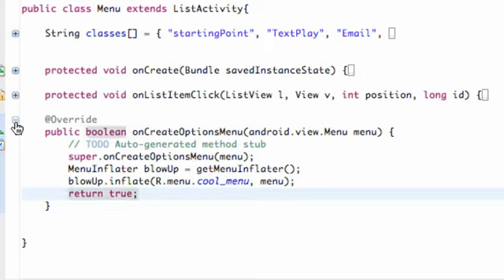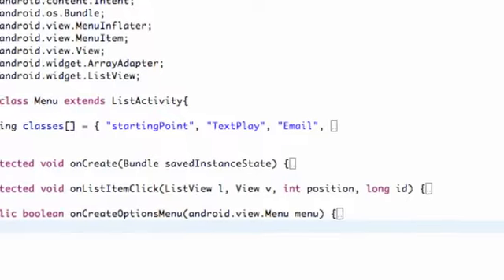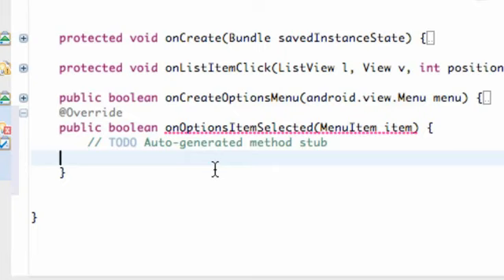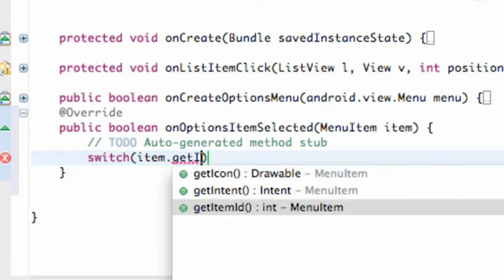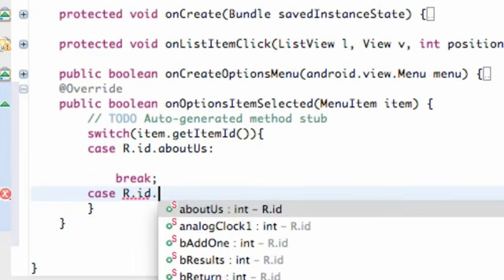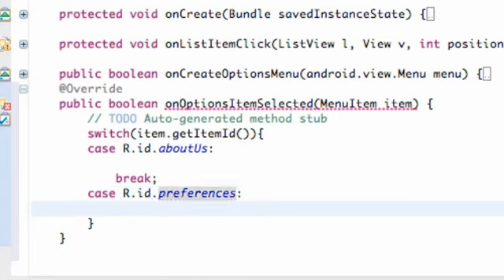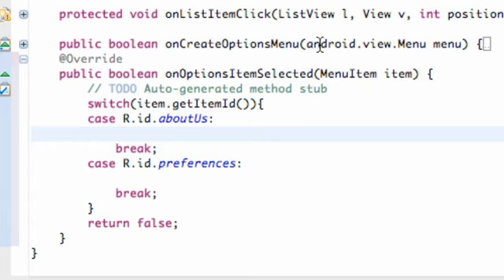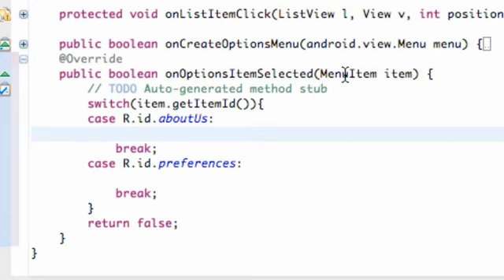Android Application Development Tutorial | 52 Making Menu Items do something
Android Application Development Tutorial | 52 Making Menu Items do something Demo With Source Code. !

Android Apps Development Tutorial for Beginners 2015 | The Complete Tutorial to Learn Android Must Watch Android Project Tutorial With Source Code